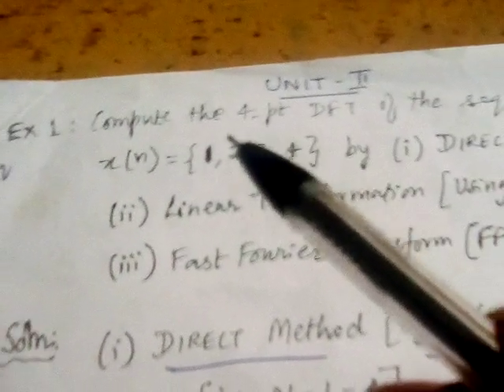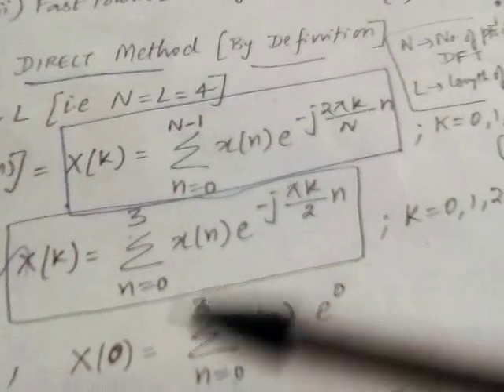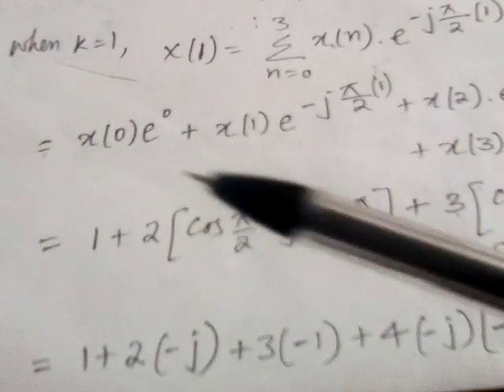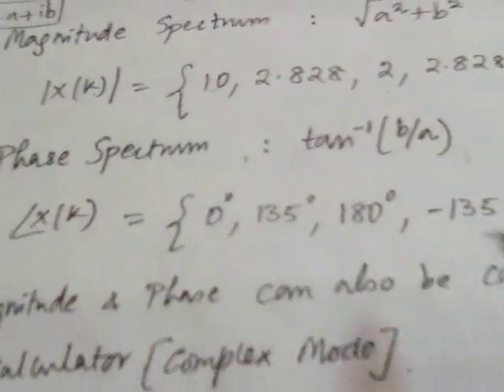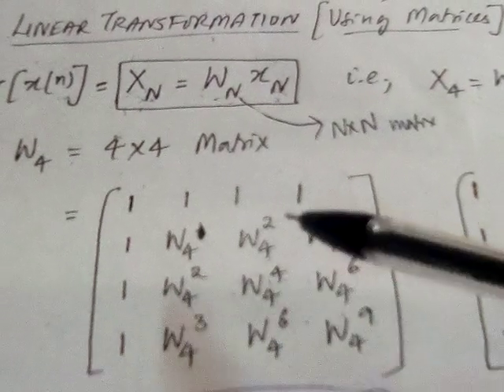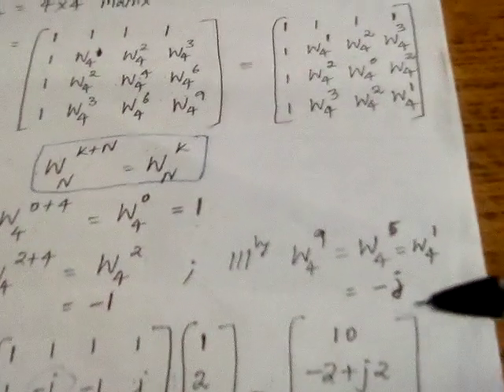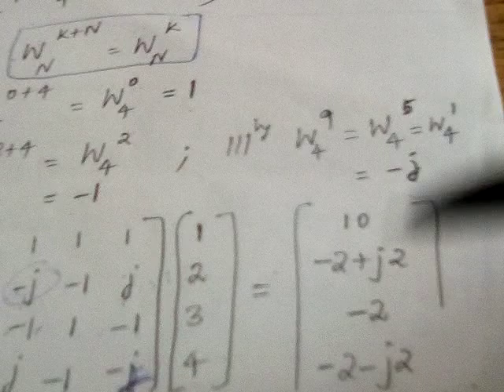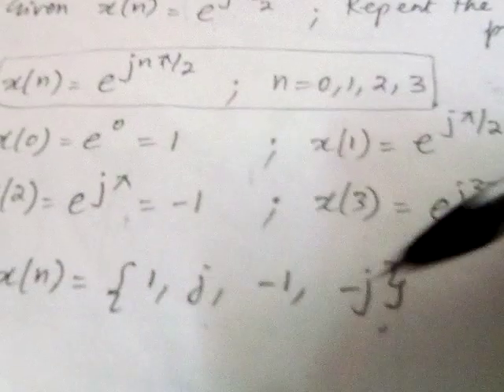DSP - 4pt DFT methods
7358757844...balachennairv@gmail